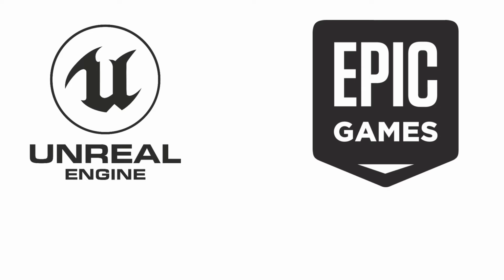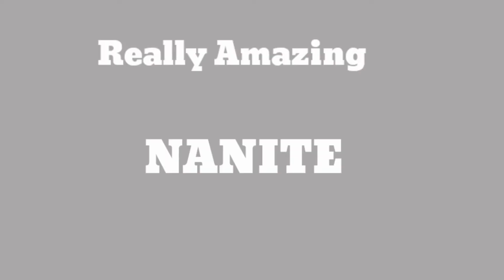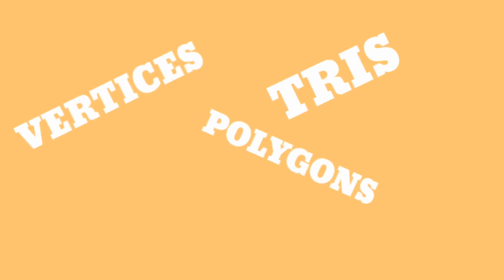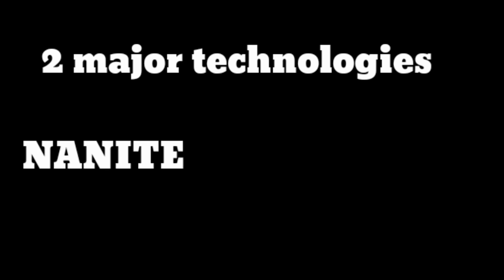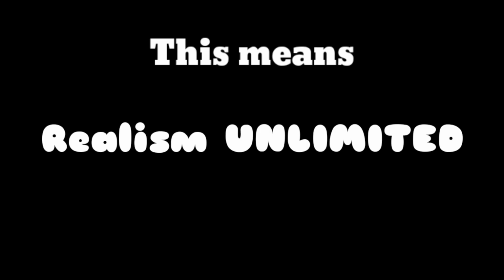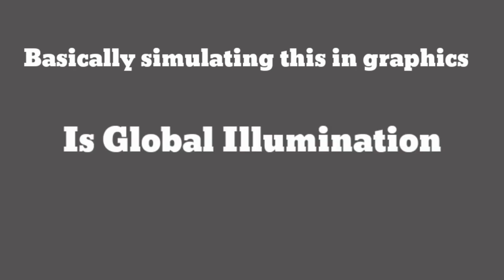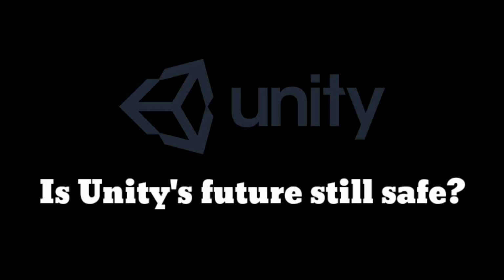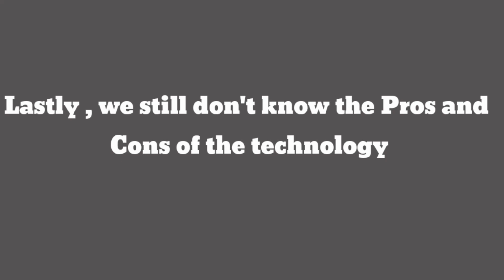Whats new in UE5? what about Unity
Last week epic games released Unreal engine 5 trailer and there were many noticeable things in it. So in this video I tell you about what is going to be new in UE5 and whether UE5 will be the end point for Unity 3d , its biggest competitor.

VIDEO BY BRAINSOR